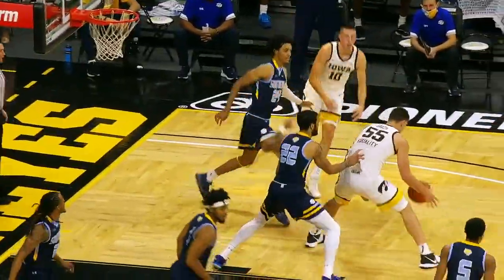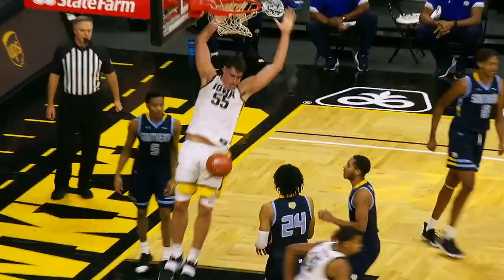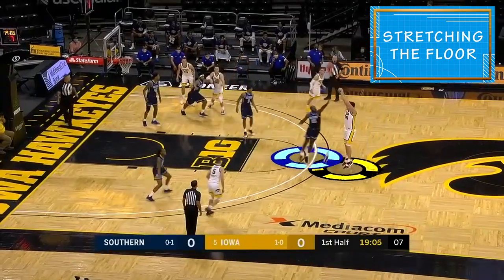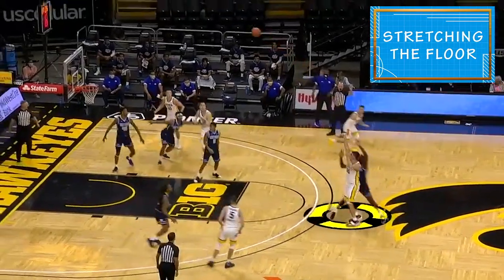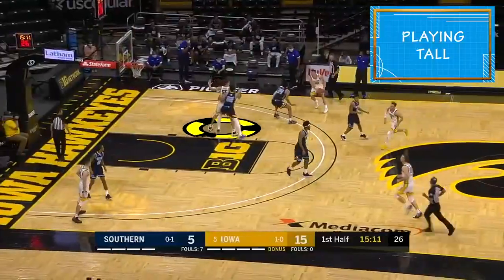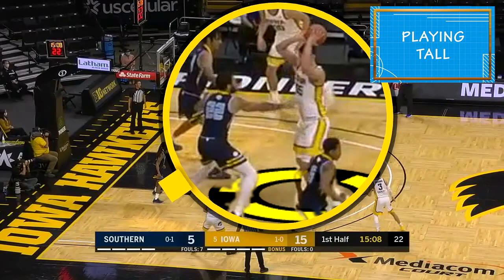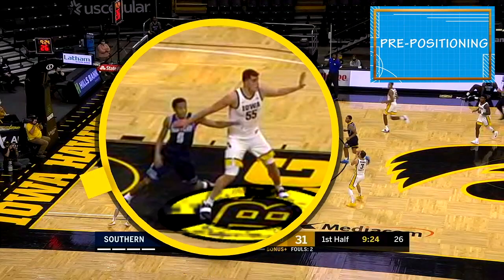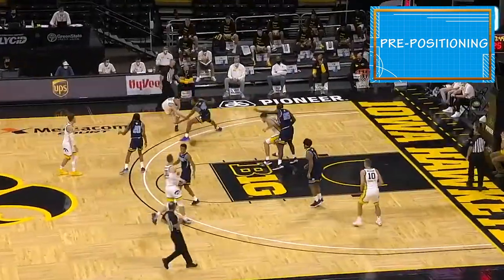Breaking Down Luka Garza's Game | Iowa Basketball | Beilein's Blueprint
Former Michigan basketball coach and current BTN basketball analyst John Beilein takes a look at the game of National Player of the Year hopeful and reigning Big Ten Player of the Year, Luka Garza.